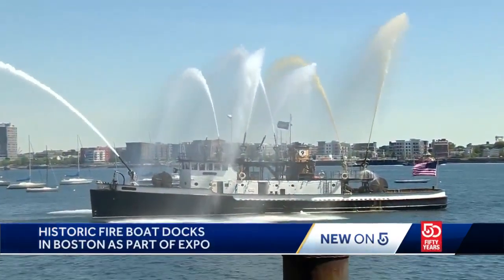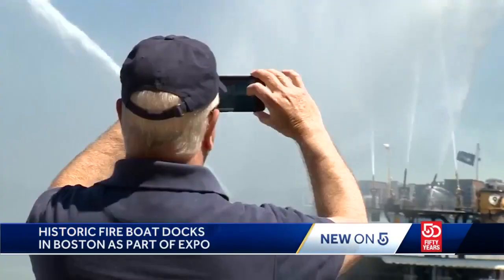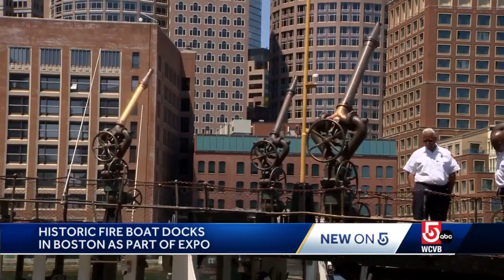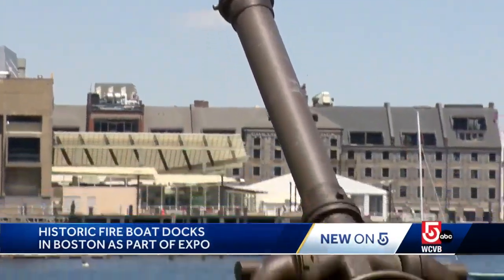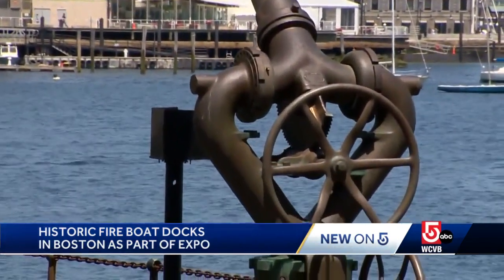Historic fire fighting vessel docked in Boston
The 20th century fireboat showed off some of her power as part of the National Fire Protection Association Conference and Expo.